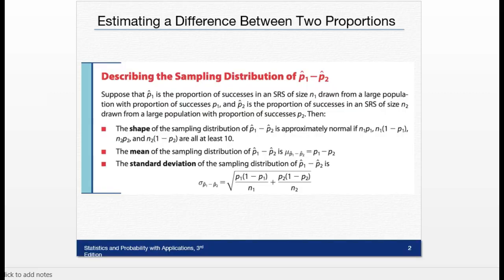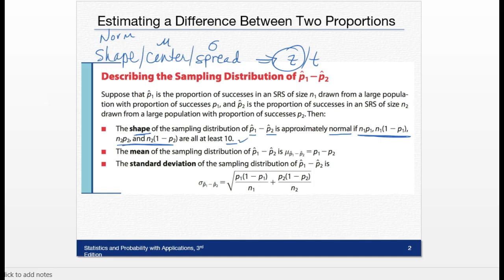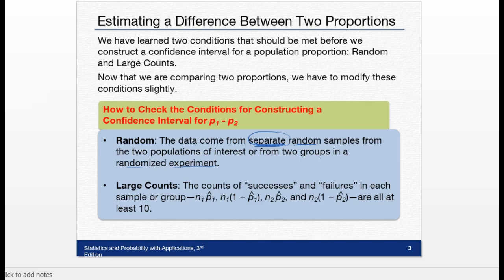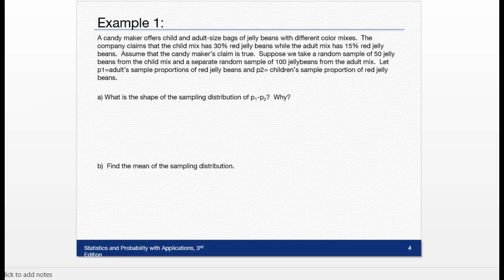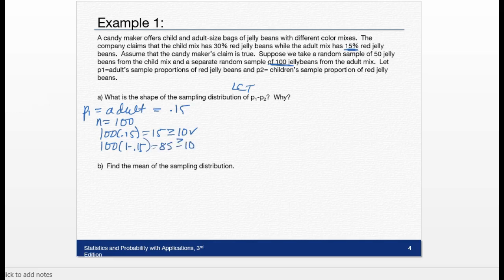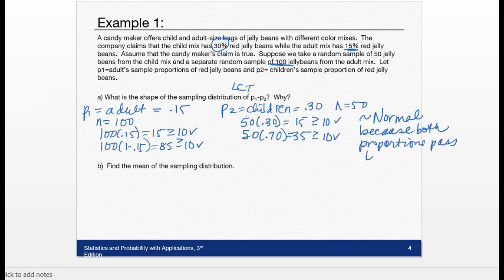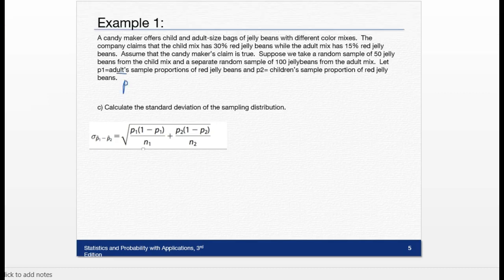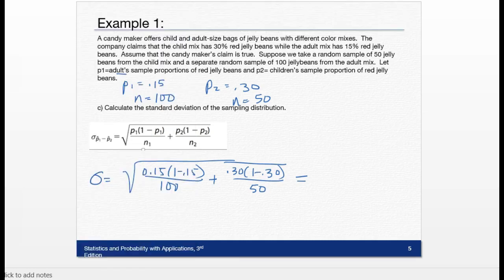9.1a Comparing Two Proportions: Describing the Sampling Dist